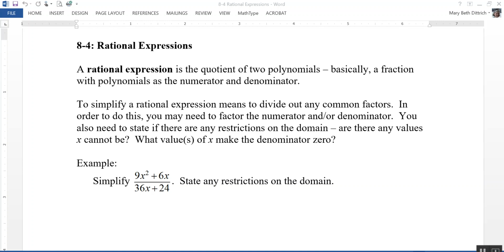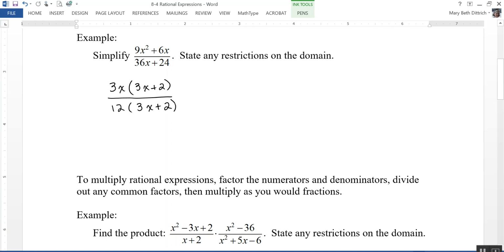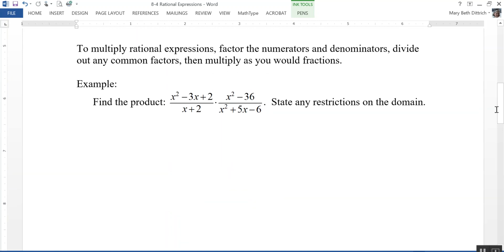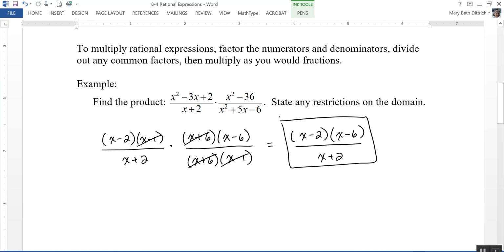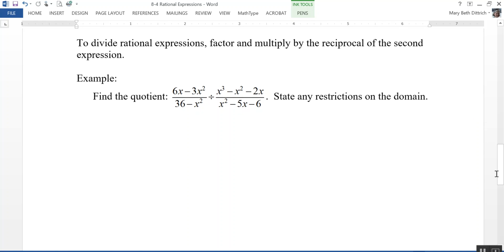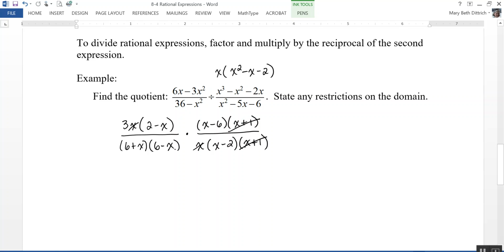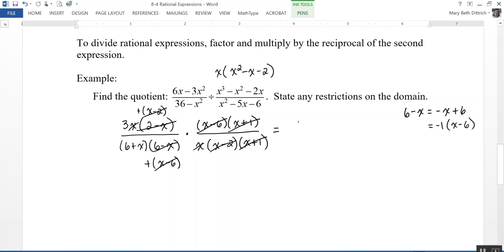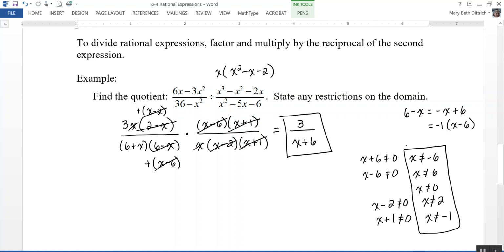8-4 Rational Expressions